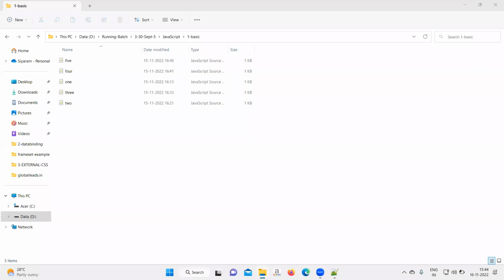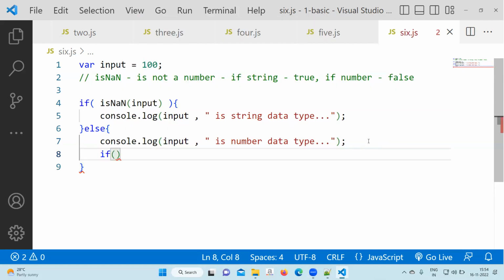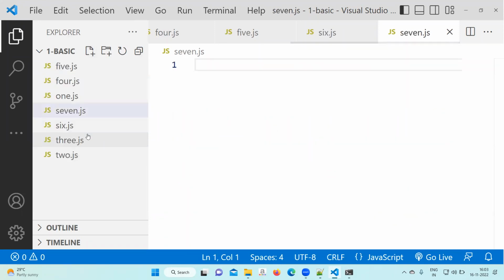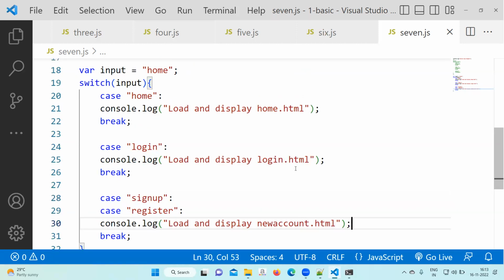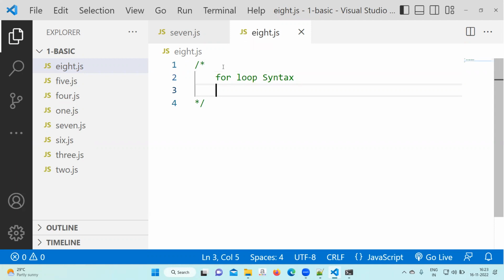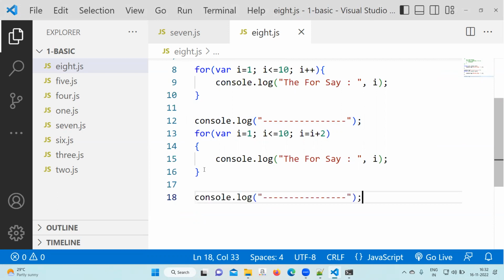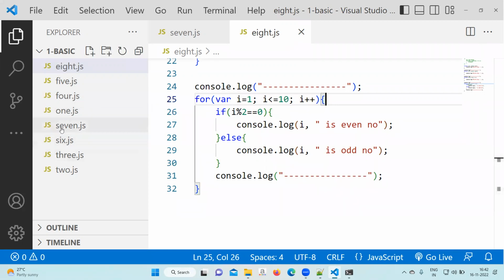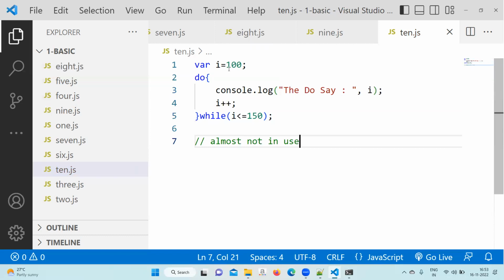JavaScript Class 2